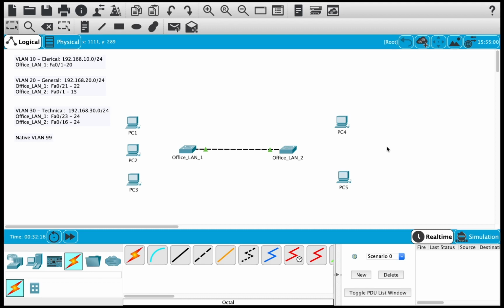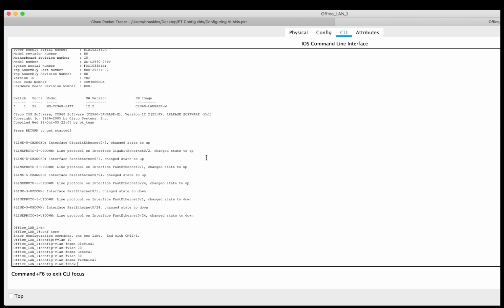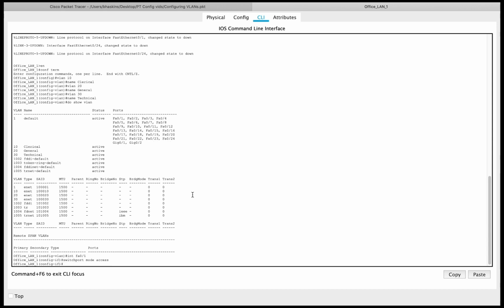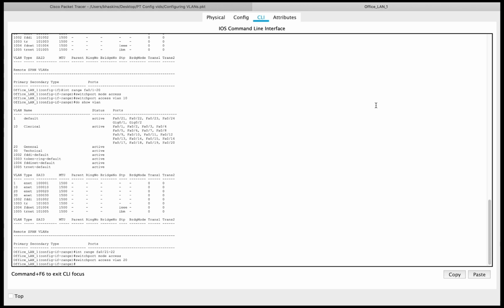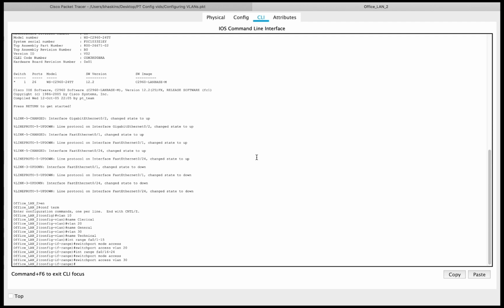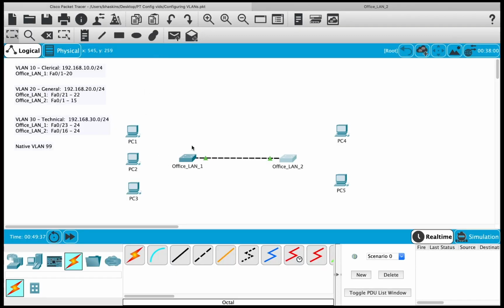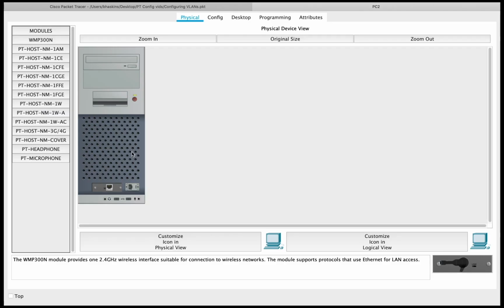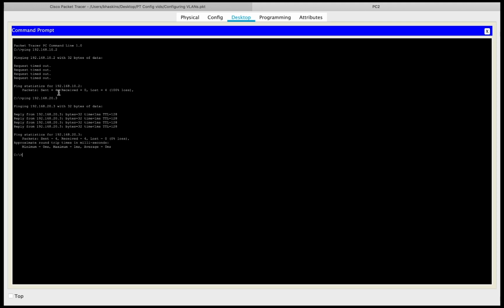NET060105 2 Prac Configuring VLANs